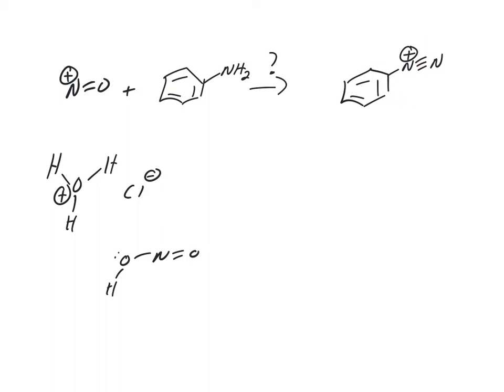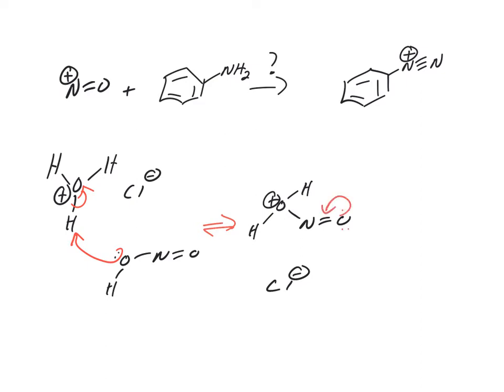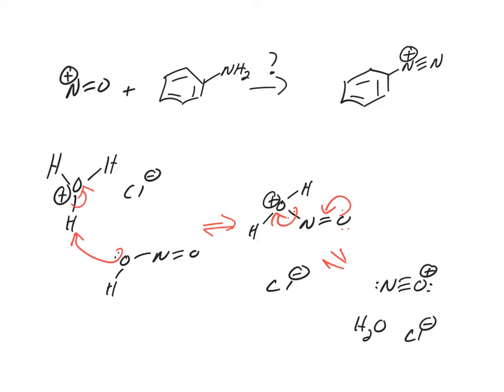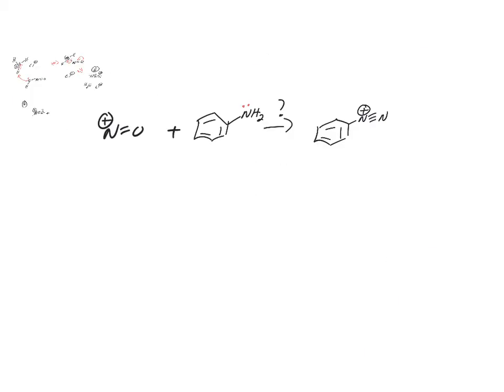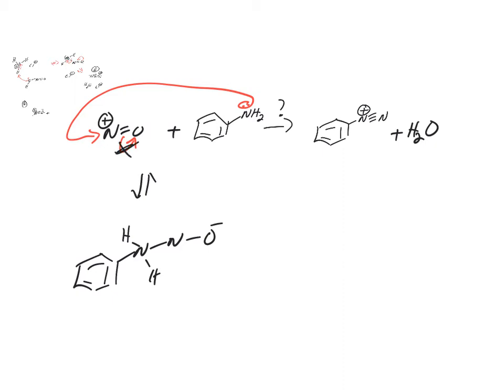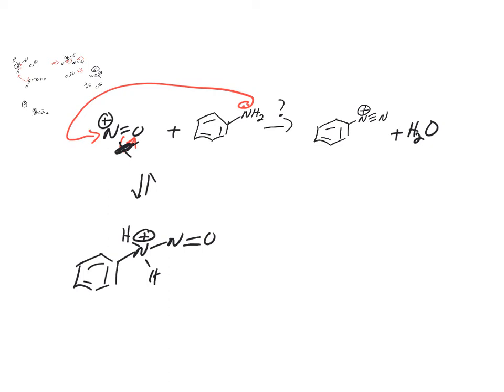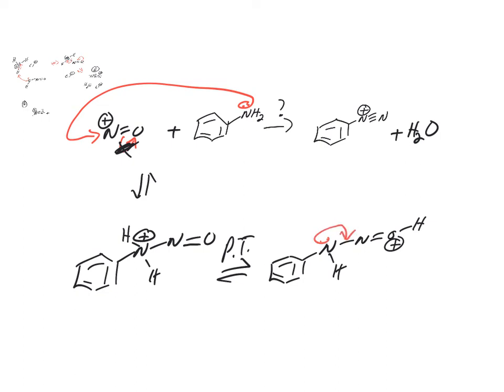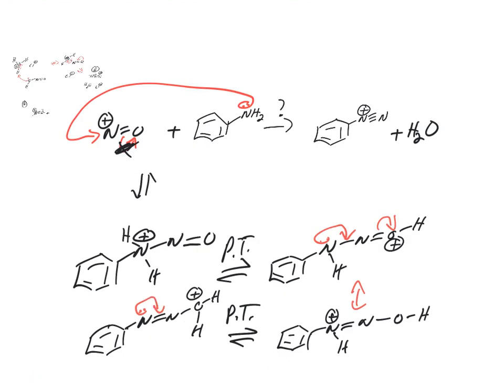Diazonium salt synthesis and mechanism